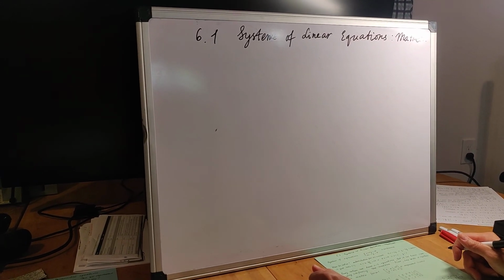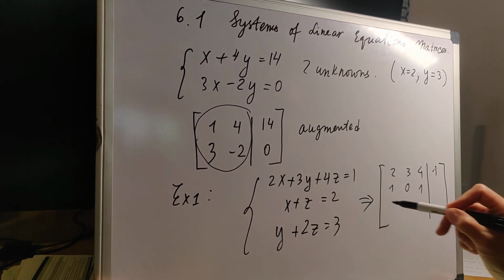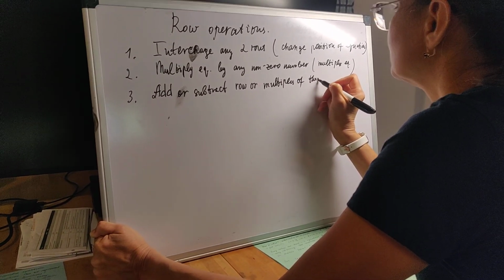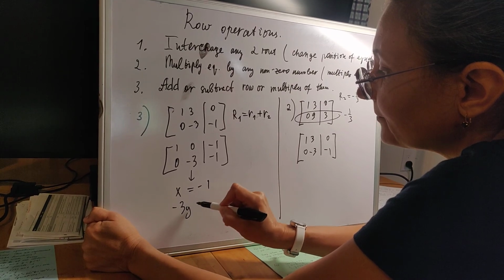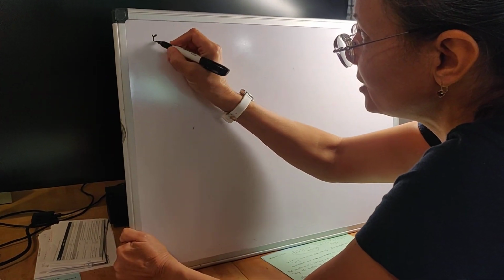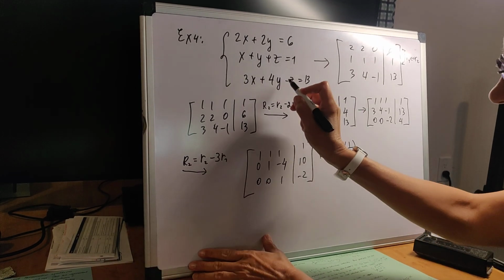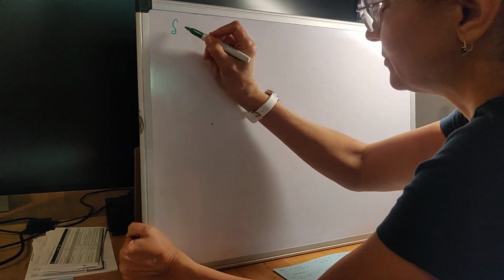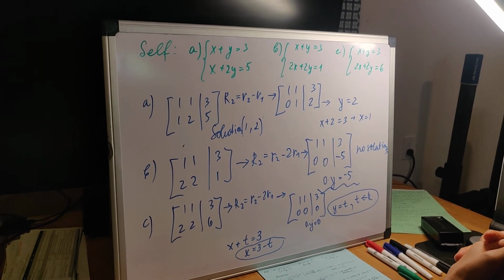Section 6.1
Trigonometry lecture